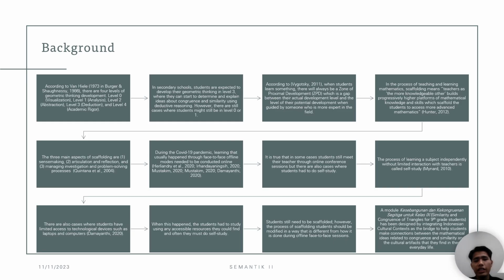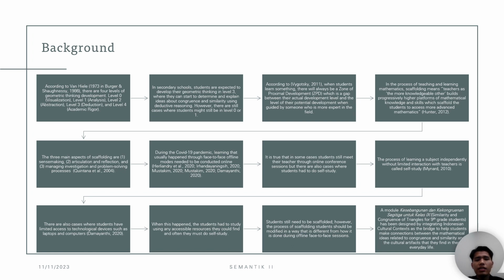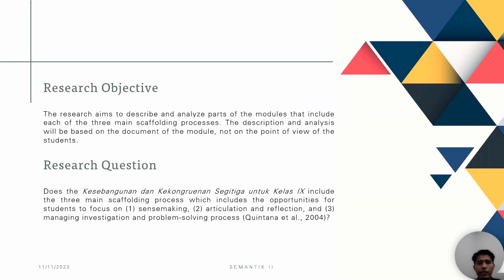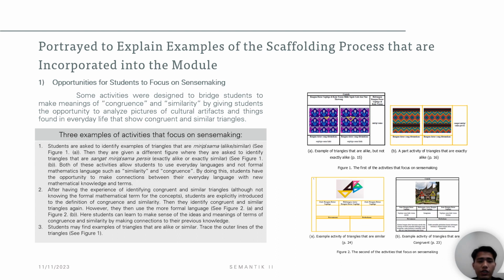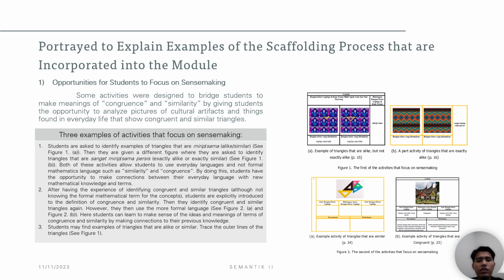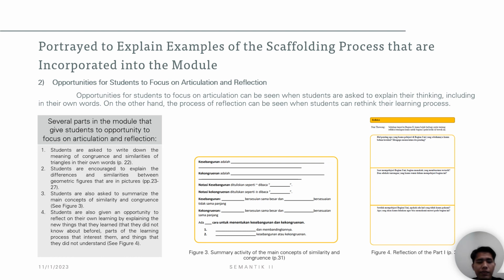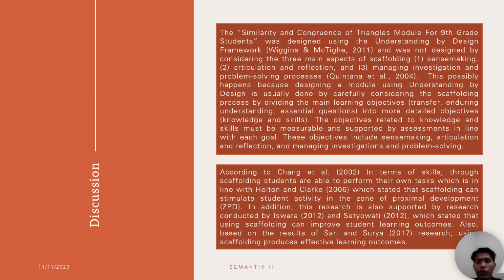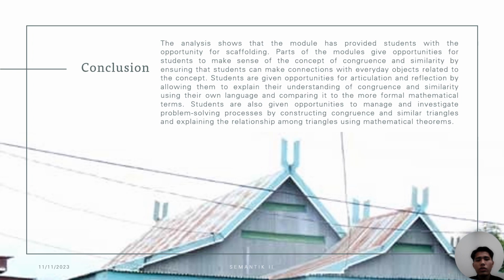SEMANTIK 2023_An Analysis of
An Analysis of The Scaffolding Process in The “Similarity and Congruence of Triangles Module for 9th Grade Students” Oleh Andre Aulia Rahmat